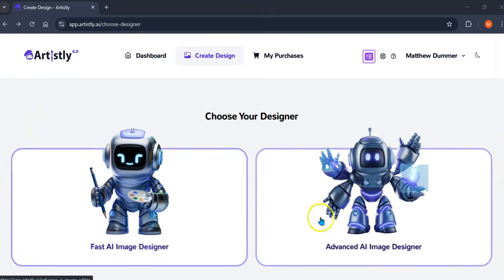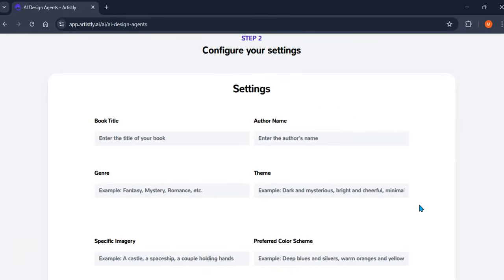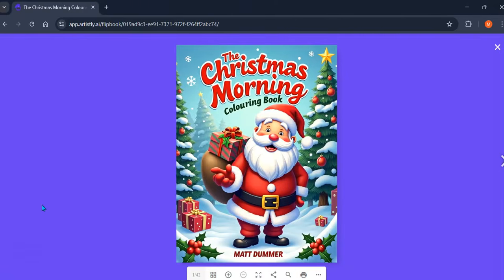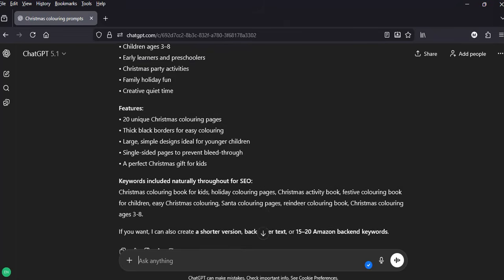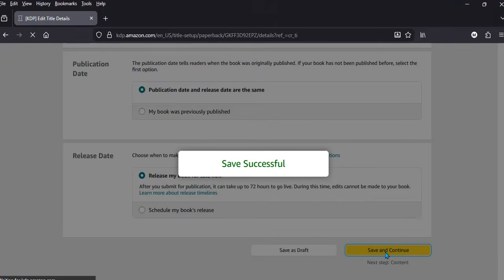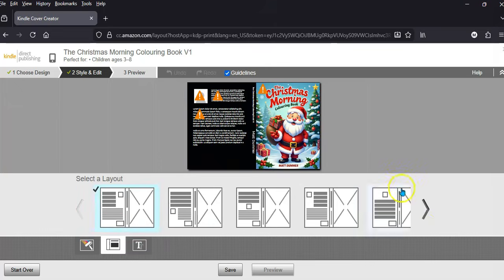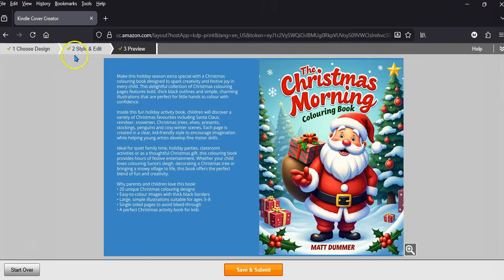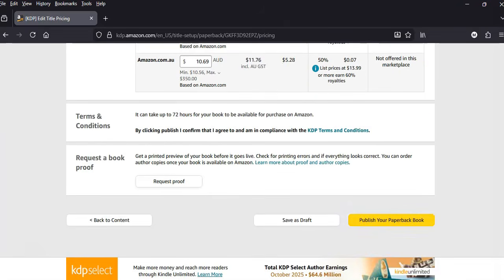Creating Amazon KDP Colouring books Step-By-Step Tutorial | Using Artistly 6.0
Create a Christmas Colouring Book in Artistly and Publish on Amazon KDP | Step-by-Step Tutorial

Learn how to create a children’s Christmas colouring book using Artistly and publish it as a physical paperback on Amazon KDP.
This full walkthrough covers everything from designing kid-friendly colouring pages to formatting, exporting, and uploading your finished book to Amazon.

Whether you are a complete beginner or already publishing low-content books, this tutorial shows you a simple and effective workflow for creating colouring books for kids aged 3–8 that look professional and are ready to sell.

In this video you will learn:
• How to design bold, black-and-white Christmas illustrations in Artistly
• How to create images children love to colour
• How to prepare colouring pages for KDP printing
• How to format your interior pages professionally
• How to upload your manuscript and cover to Amazon KDP
• How to optimise your listing for better visibility and more sales

This method works for Christmas colouring books, kids’ activity books, seasonal colouring books, and any niche you want to create in.

If you want to build a passive income stream with KDP, this video will show you how to get started quickly and easily.